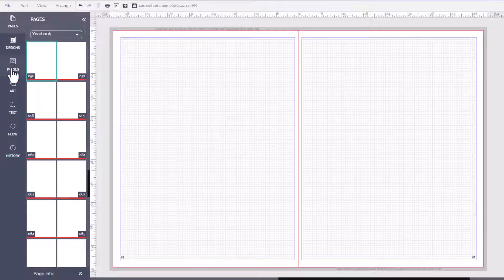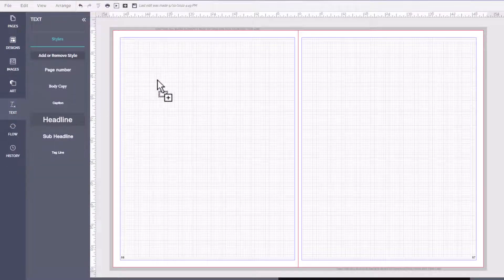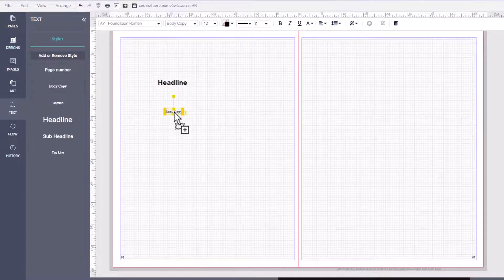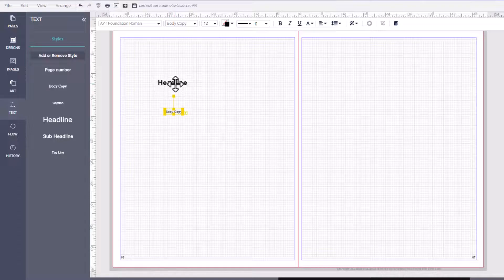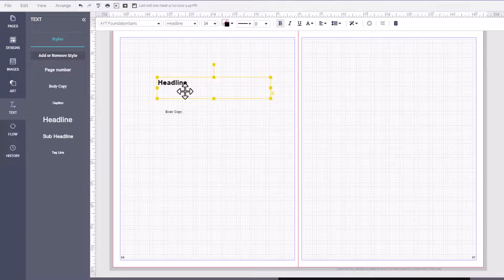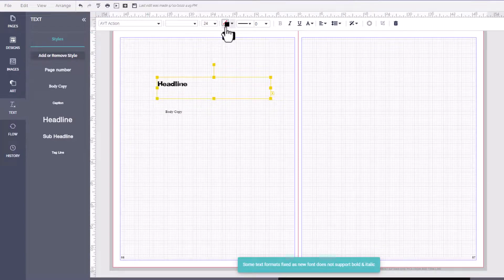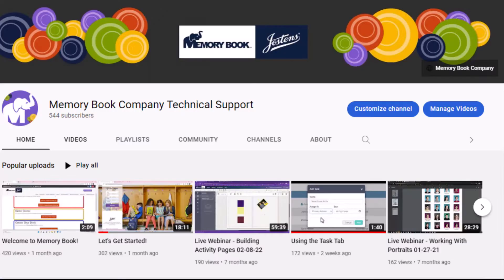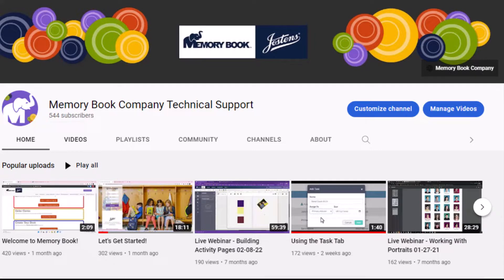Quick Tut - Adding Text to Pages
In this MBO Quick Tut we will show you have to add text to pages by dragging Styles onto a page.